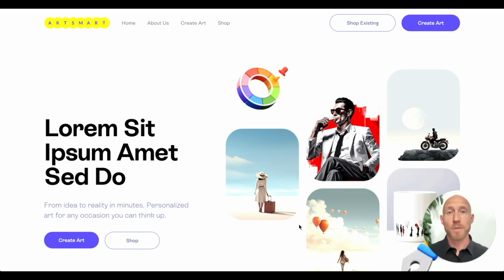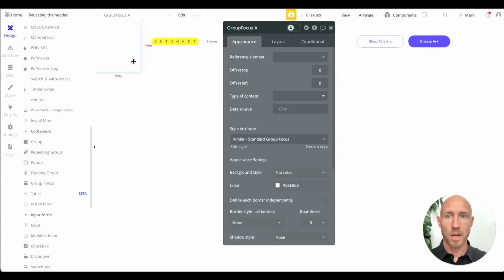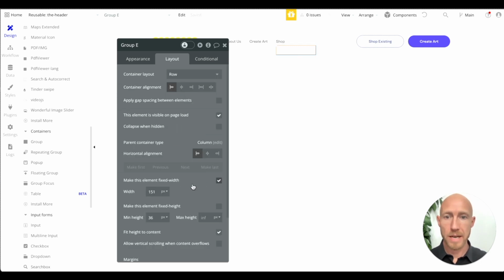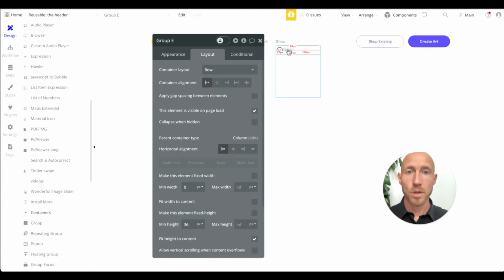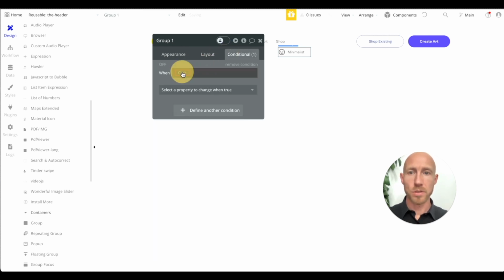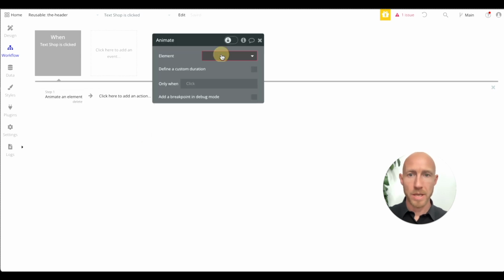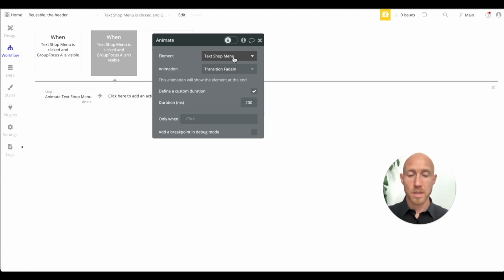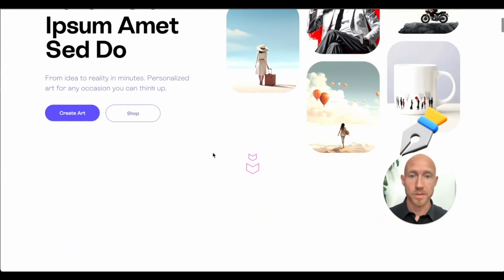Learn How to Build a Dropdown Menu - Bubble.io Tutorial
Learn how to create a dropdown menu in Bubble.io on a reusable menu element so users can easily see and navigate where they'd like to go.